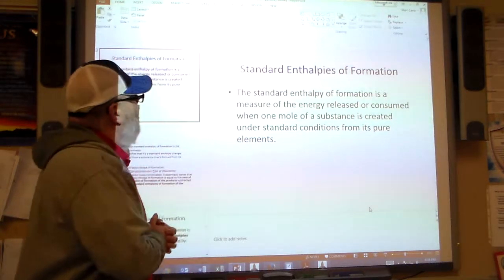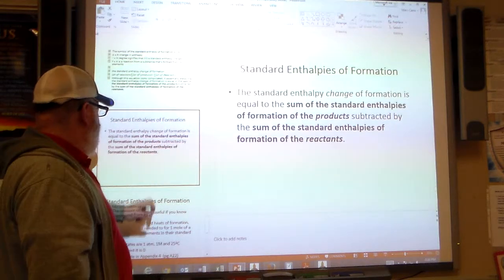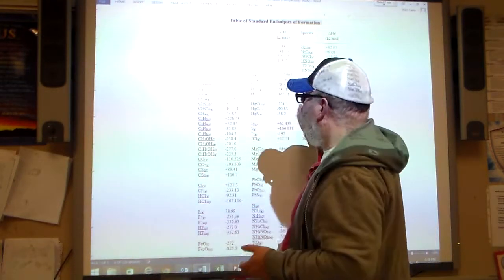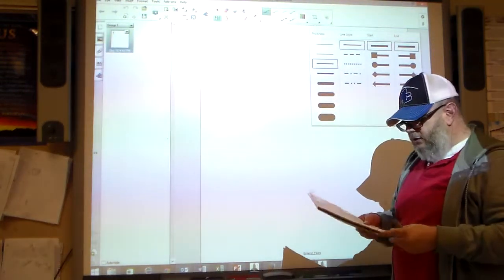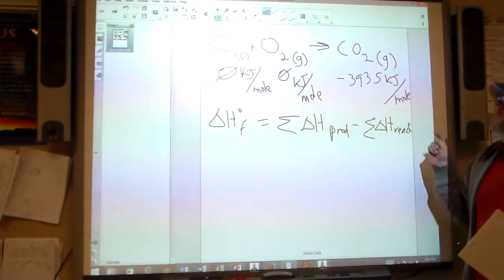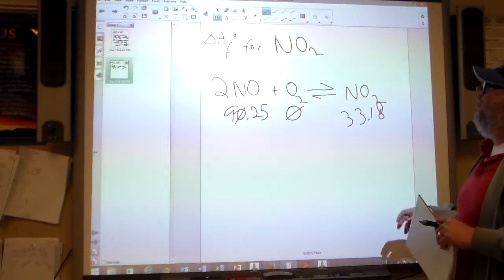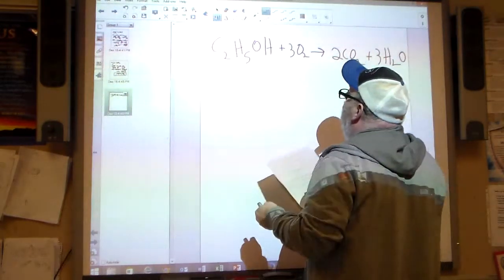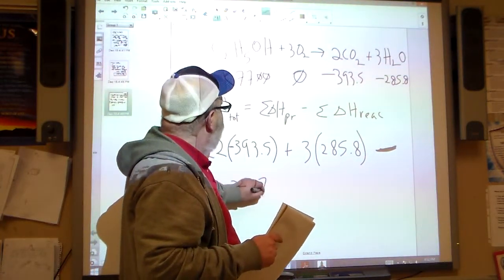Canu AP Chem Enthalpy of formation